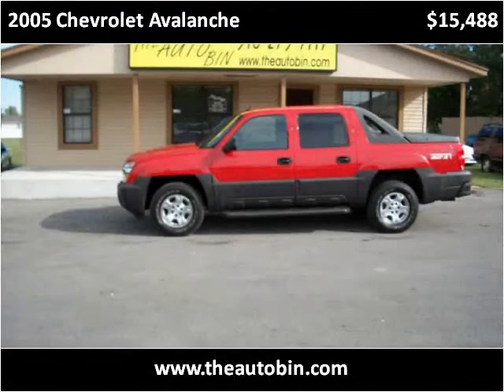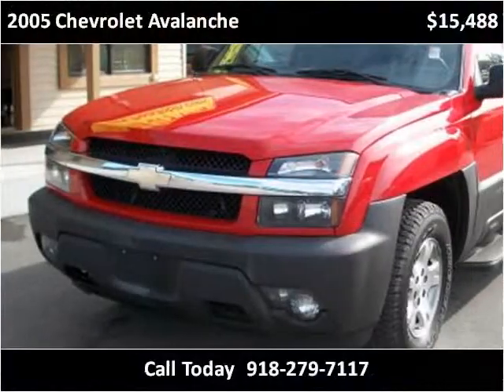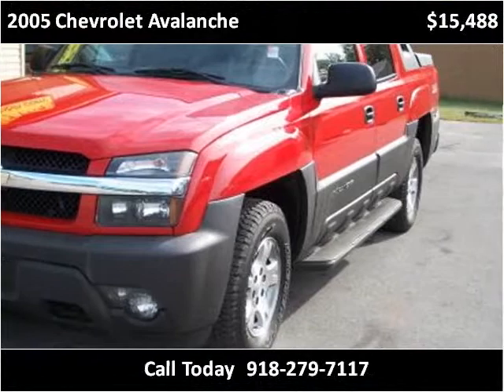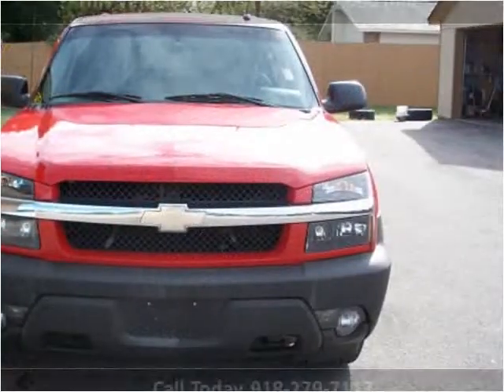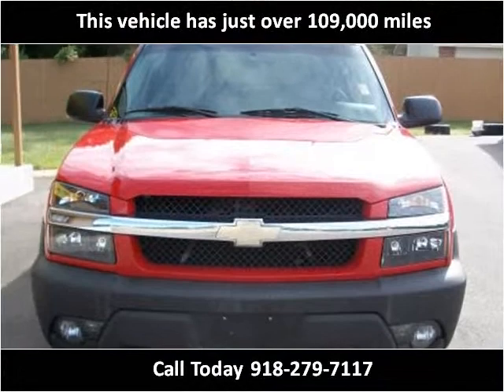2005 Chevrolet Avalanche available from The Auto Bin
This 2005 Chevrolet Avalanche is available from The Auto Bin.